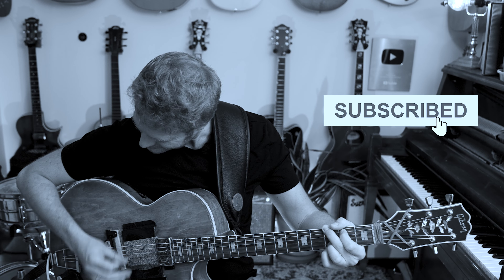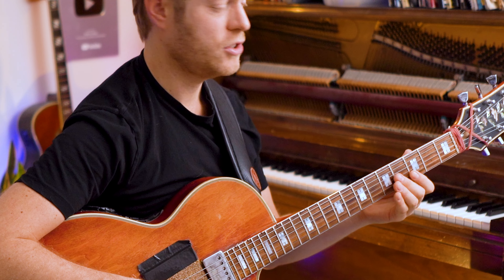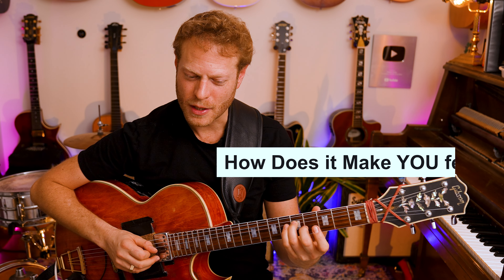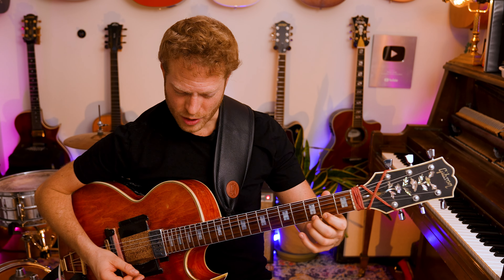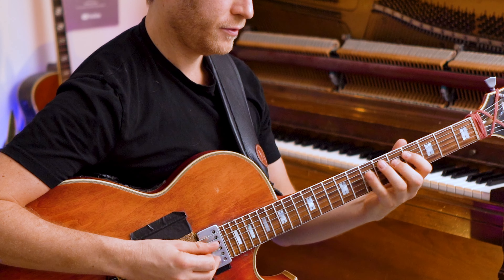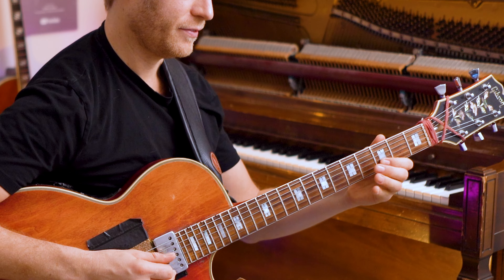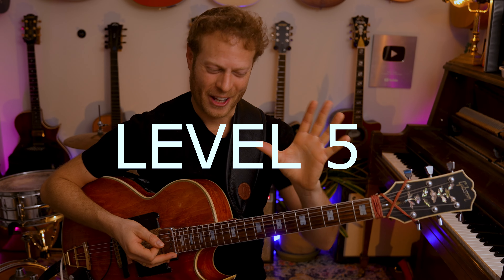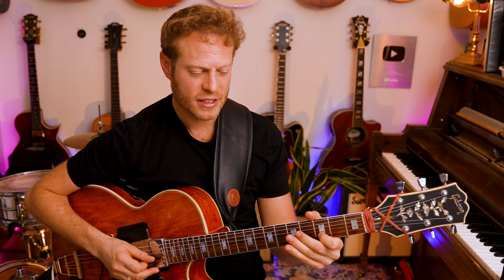7 Steps to Unlock Beautiful Music With THE Arpeggios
How to get free and save time? how can we solo with more ease and REALLY see the fretboard? These arpeggios and triads will help a lot! let's dive in together - 7 Steps to Unlock Beautiful Music With THE Arpeggios

Mexico Tour
April 2nd - Jazzatlan Capital
April 3rd - Mosser
April 4th - Papagedes
April 5 - Zinco Jazz Club
April 6 - Polanco festival

0:00 Start
LEVEL 1 - 1:04
LISTEN - 1:56
LEVEL 2 - 2:36
LEVEL 3 - 3:28
LEVEL 4 - 4:42
LEVEL 5 - 5:23
LEVEL 6 - 6:09
LEVEL 7 - 6:57
ADVANCED - 7:44